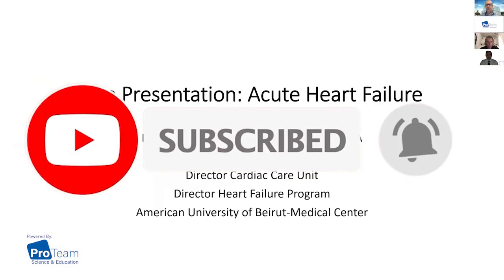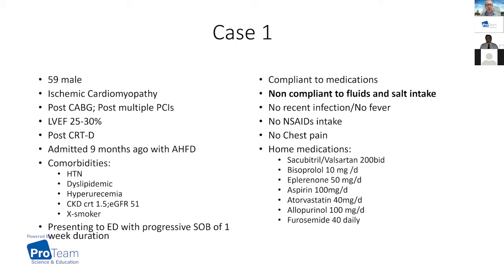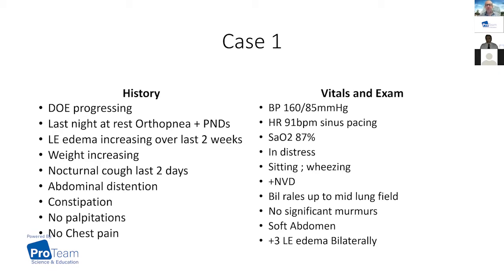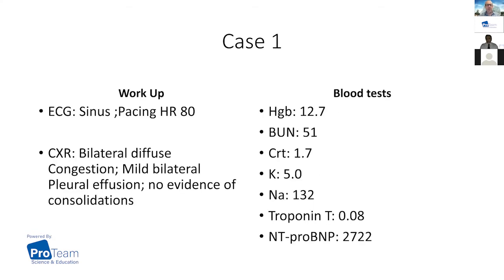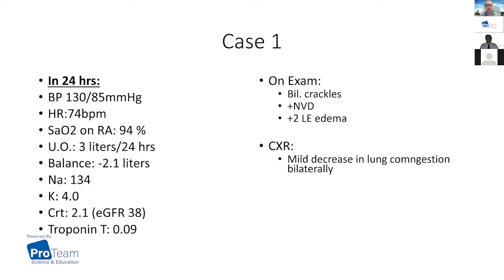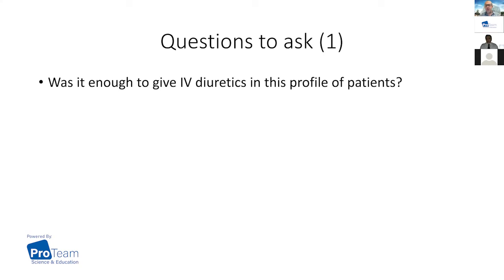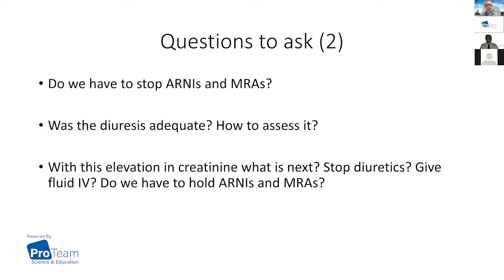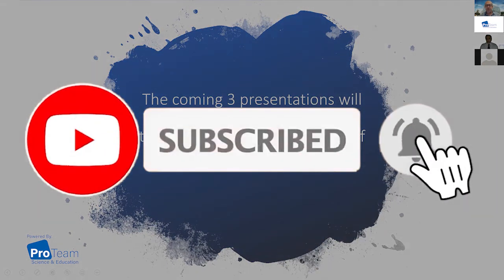Acute Heart Failure, A practical Approach, Case Presentation By: Dr. Hadi Skouri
Acute Heart Failure, A practical Approach, Case Presentation By: Dr. Hadi Skouri (Lebanon)